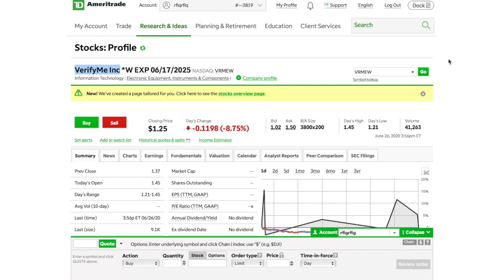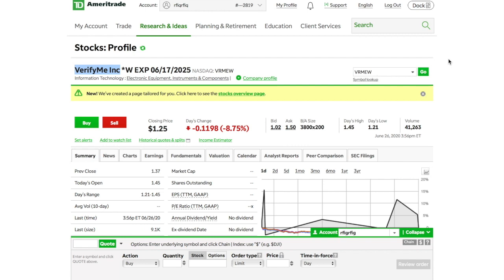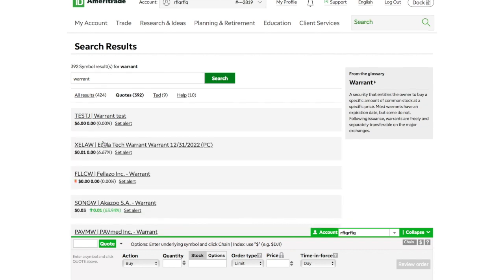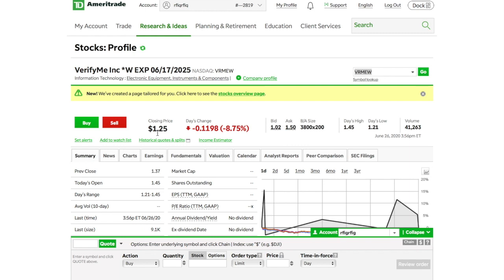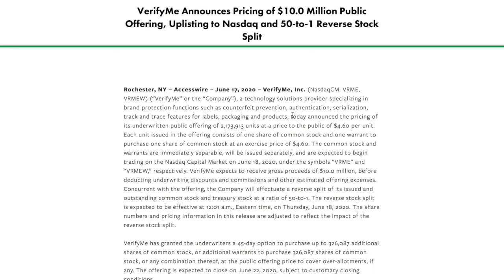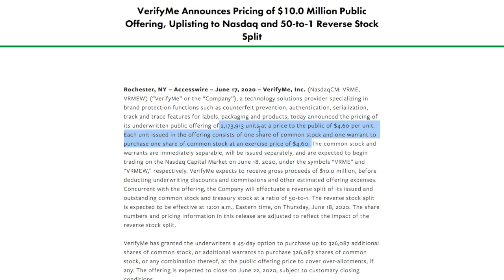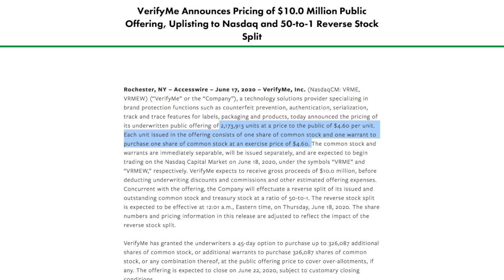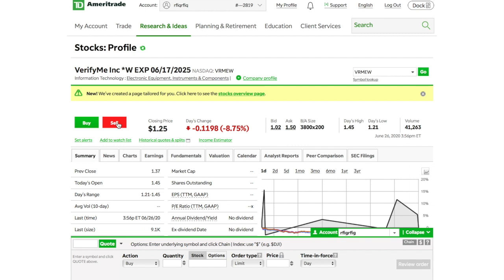How to buy stock warrant with TD Ameritrade with Prince Dykes